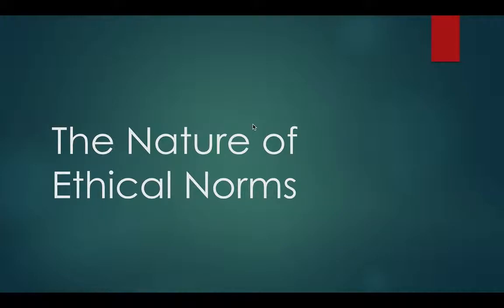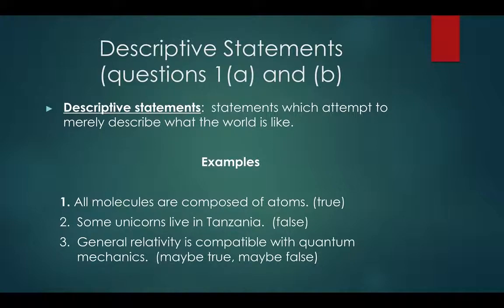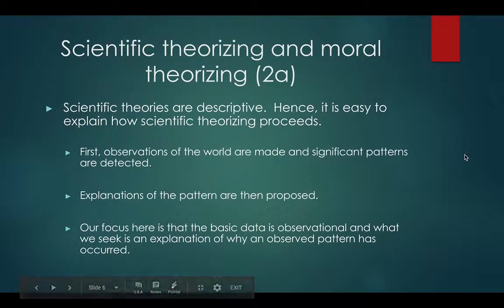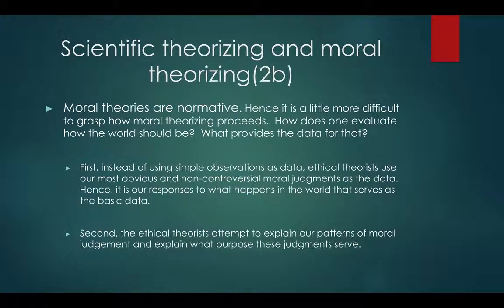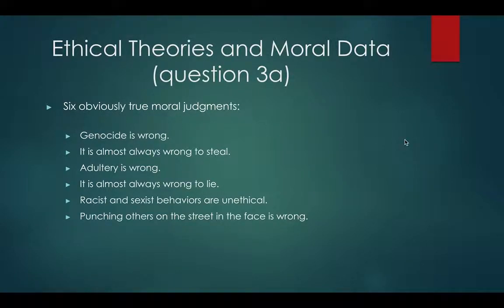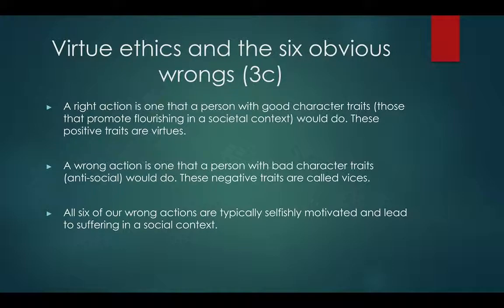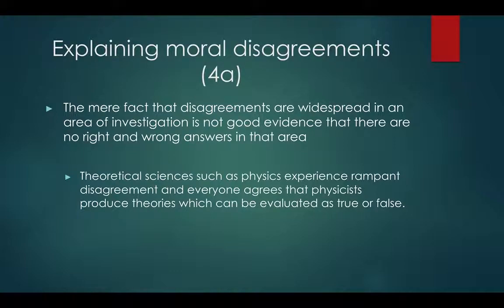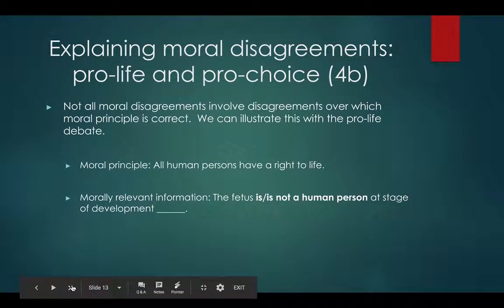The Nature of Moral Norms